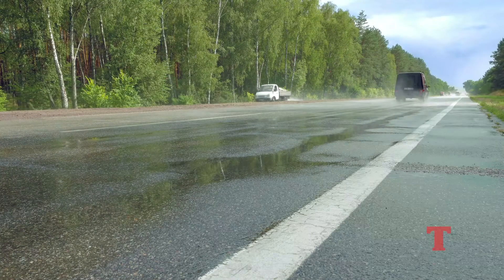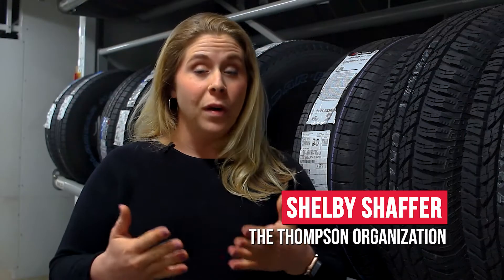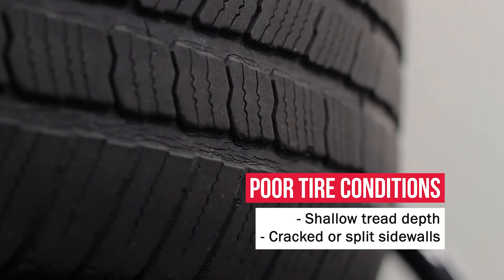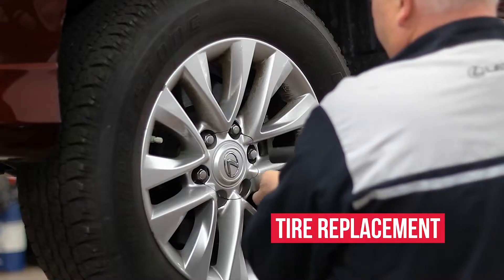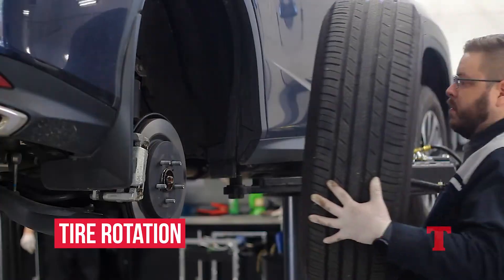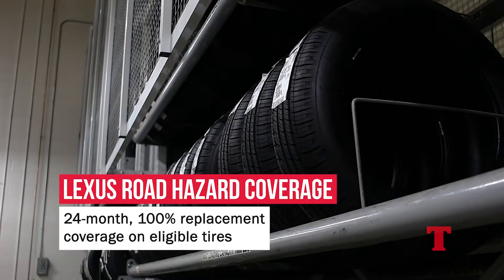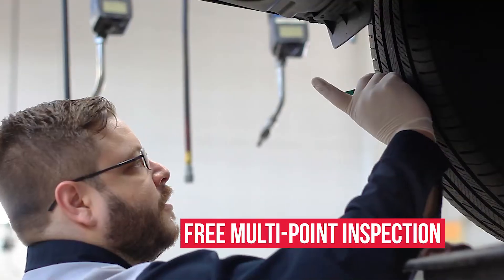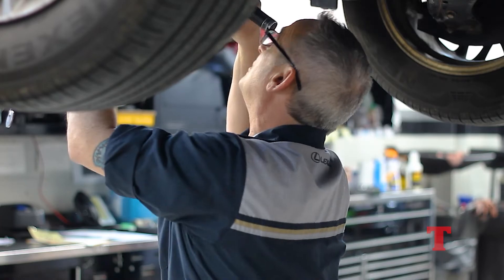What tires are the best for my Lexus? | Thompson Lexus Doylestown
There are dozens of standard tires that will fit your wheel, but Original Equipment (OE) tires are engineered specifically for your Lexus, so you can enjoy your investment at its peak potential. Thompson Lexus Doylestown carries all the top brands, such as Michelin, Bridgestone, Yokohama, Dunlop, and more.

Schedule your next service appointment with Thompson Lexus Doylestown today!